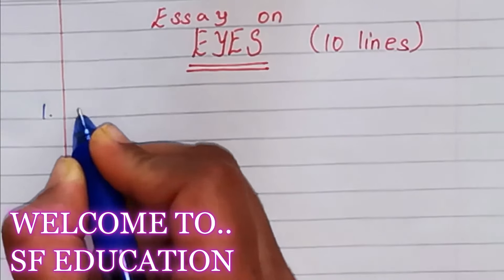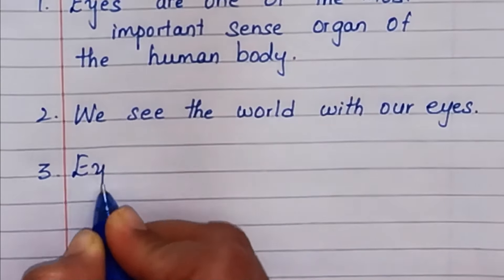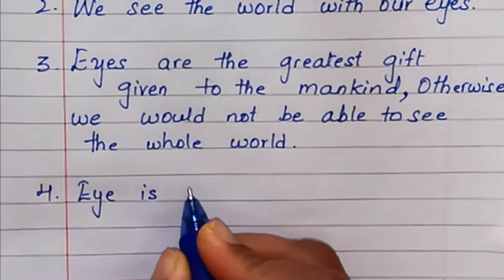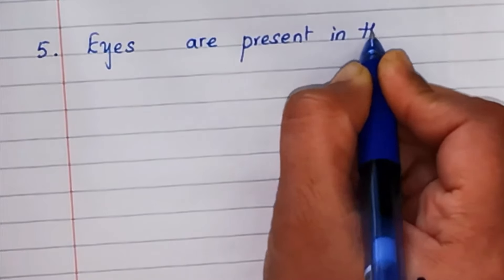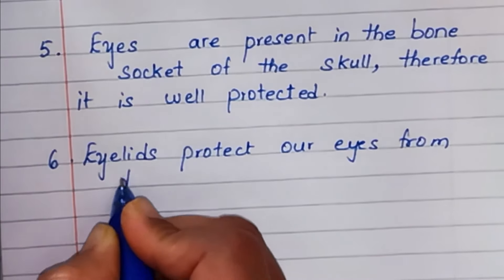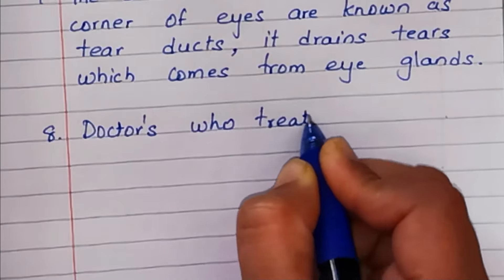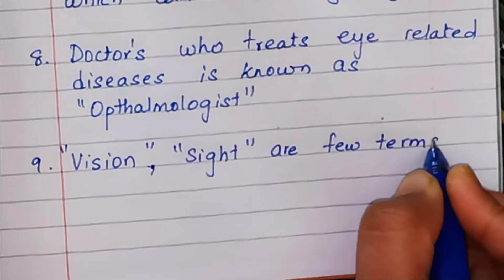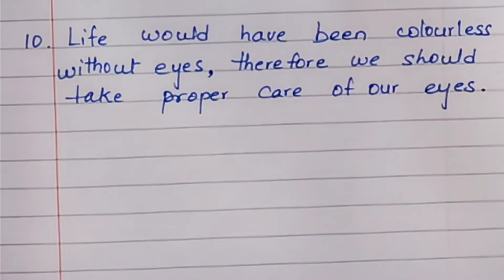EYES Essay writing in 10 Lines | essay on eyes in English /SF Education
In this Essay you will learn about Essay writing on Eyes
Eye Essay in English
10 lines Essay on Eyes
SF Education